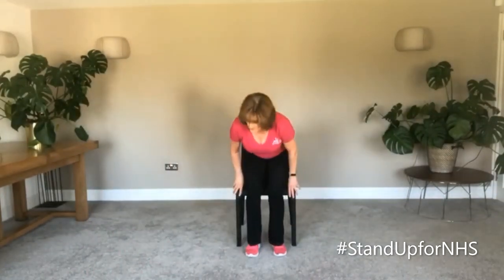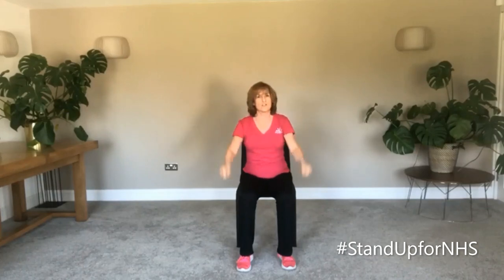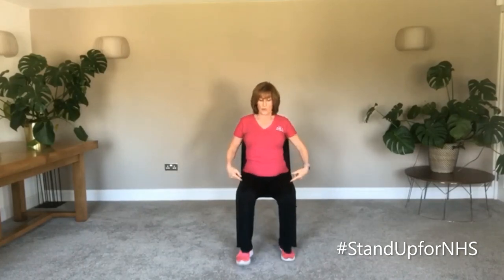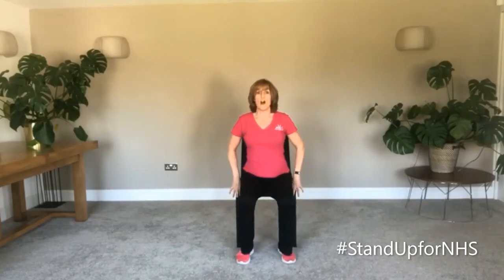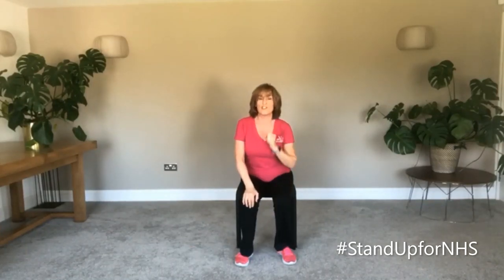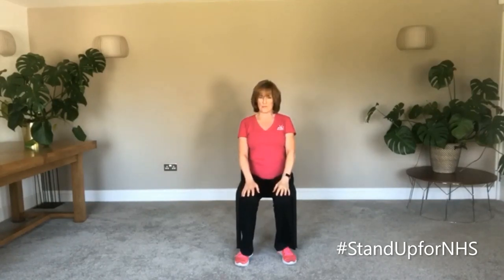Stay strong and Stand Up for the NHS!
Are you taking part in our sit to stand challenge?

@Move it or Lose it UK @moveitorloseit1

Move It or Lose It! was founded in 2010 by award-winning fitness expert, Julie Robinson, who has dedicated her career to motivating thousands of older adults to keep active so they can enjoy healthier, happier lives.

As with all exercise programs, you are advised to consult with a medical practitioner/GP before commencing any new fitness programs and to stop immediately and seek medical advice if you experience any discomfort or pain.

By performing any fitness exercises, you are performing them at your own risk.

Move it or Lose it Limited will not be responsible or liable for any injury or harm you sustain as a result of our fitness program, online fitness videos, or information shared on our website.